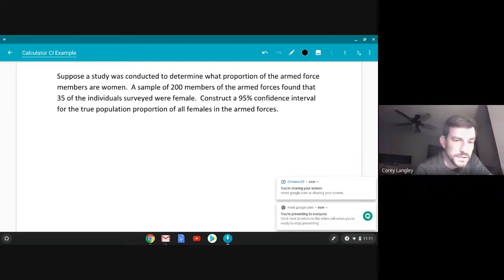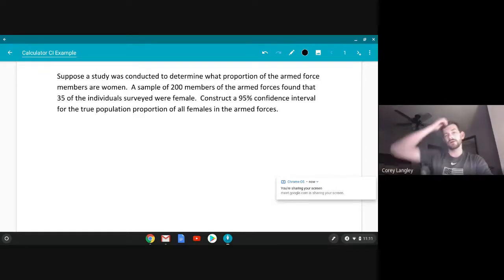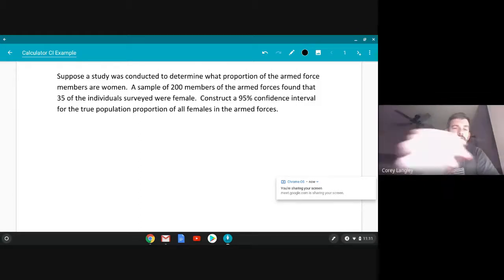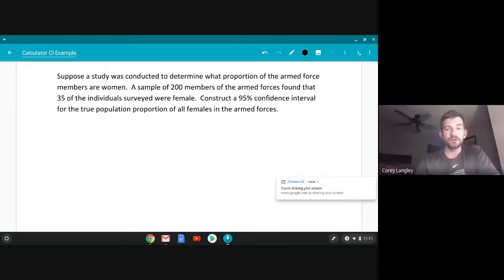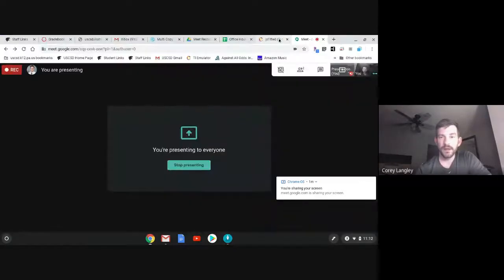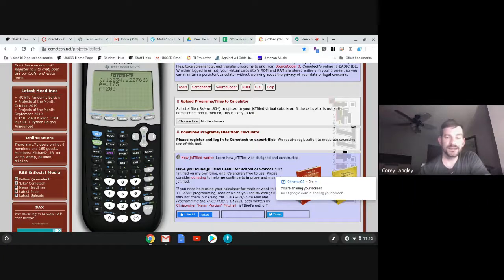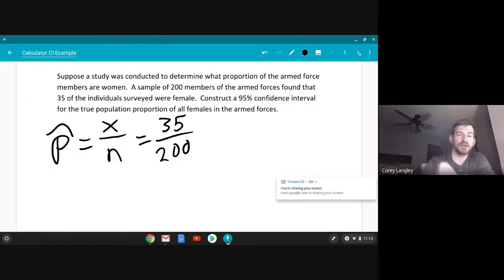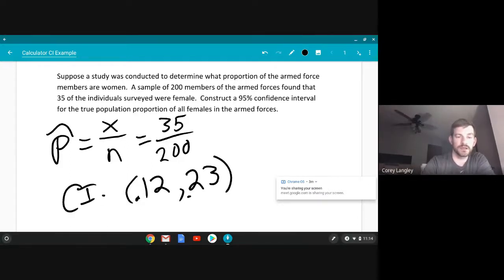Calculator CI Example